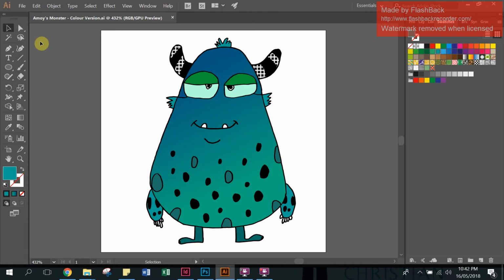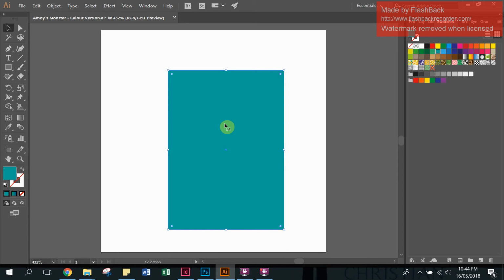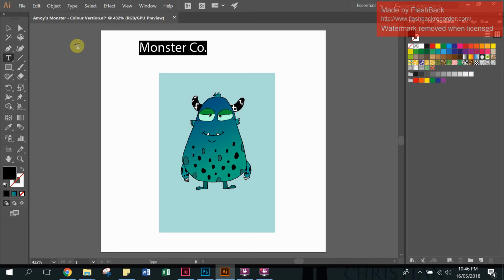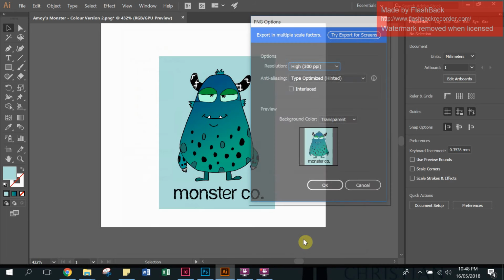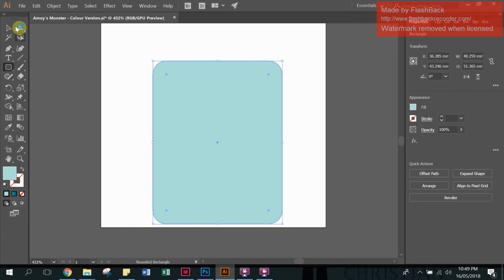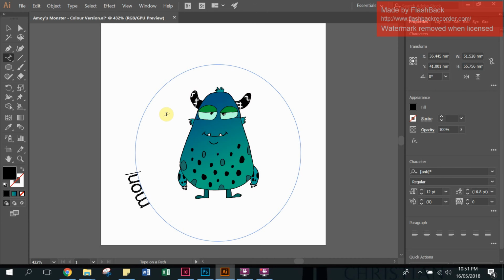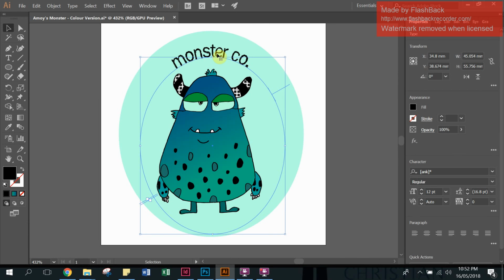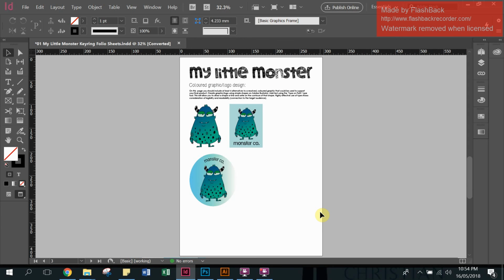Creating a Logo by Adding Shapes and Type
This tutorial will guide you through the steps to creating a final logo. You will work with existing coloured graphics, to which you will then add background shapes and typography.
Video 4
Year 9 Design